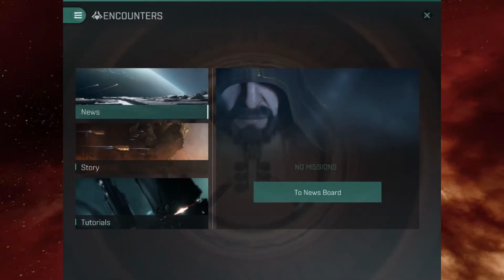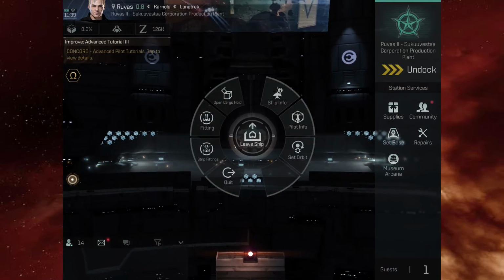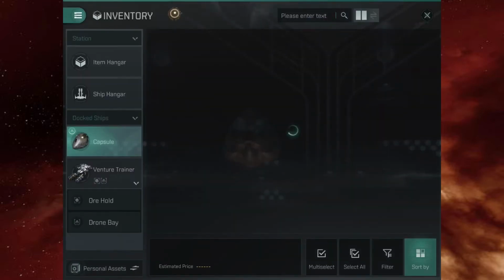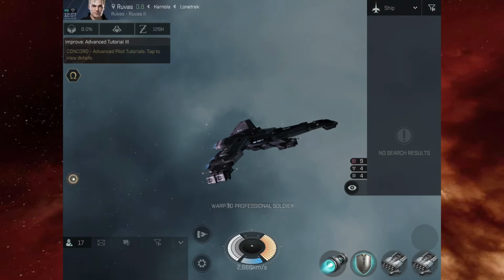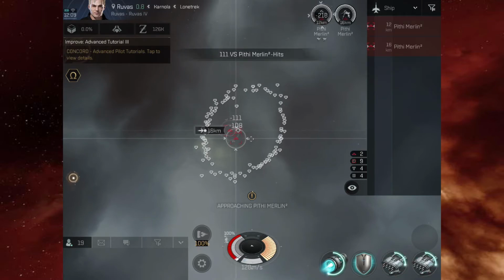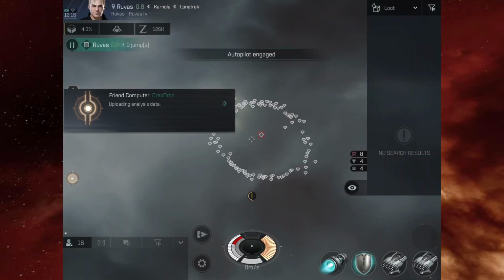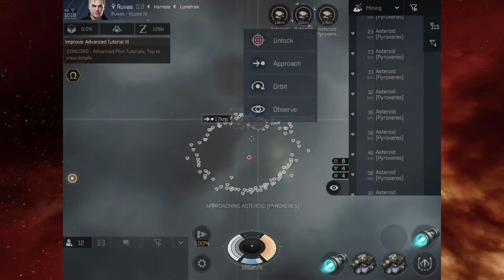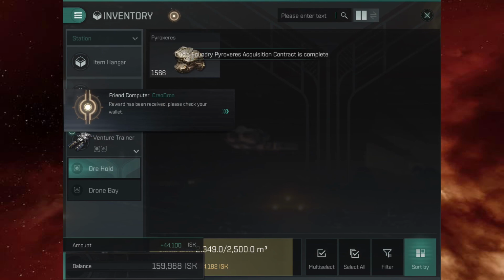EVE Echoes Tutorial: High Sector Pyroxeres mining for ~safe~ Fun and Profit.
I take you through how you can mine pyroxeres in high security systems.